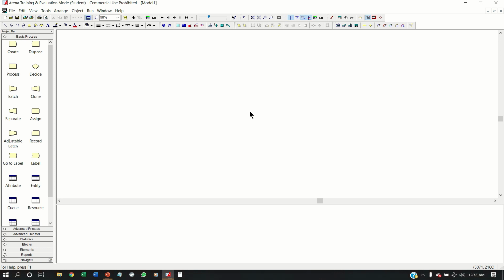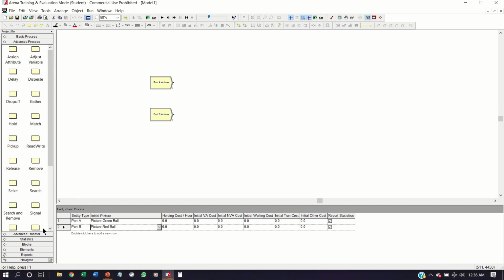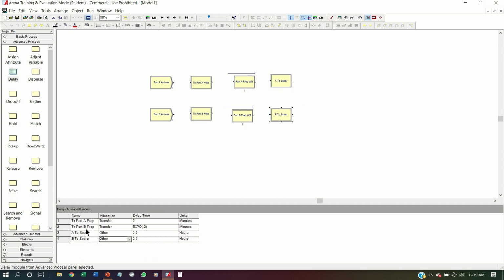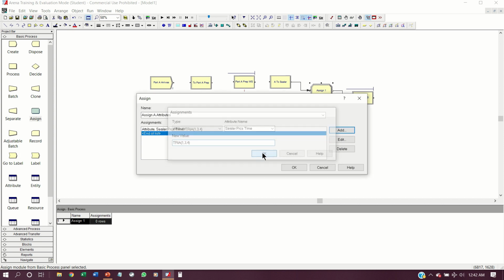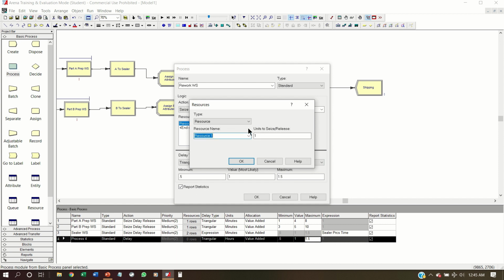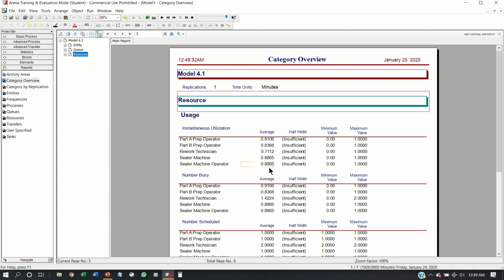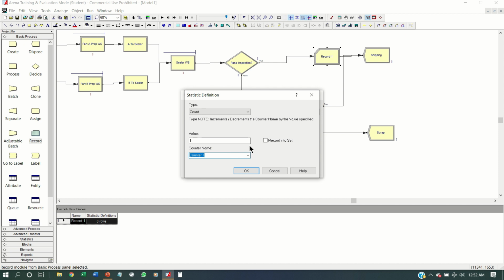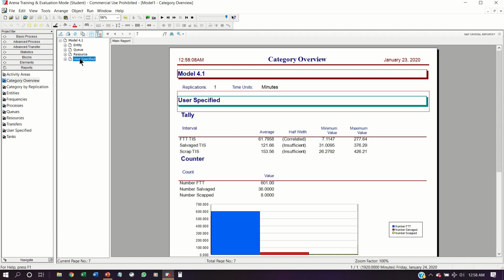Basic Operations - Model 4-1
Model adapted from Simulation with Arena, 6th Ed. by W. David Kelton and Randall Sadowski and Nancy Zupick, 2015, McGraw Hill Education